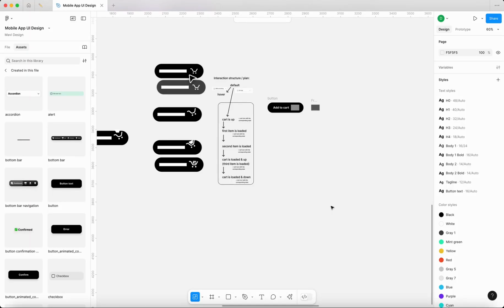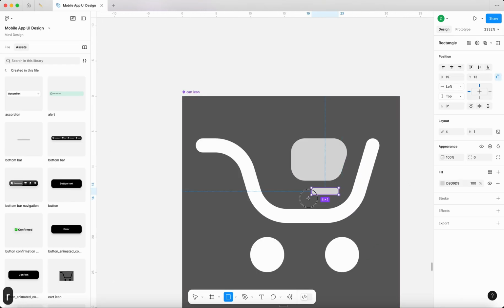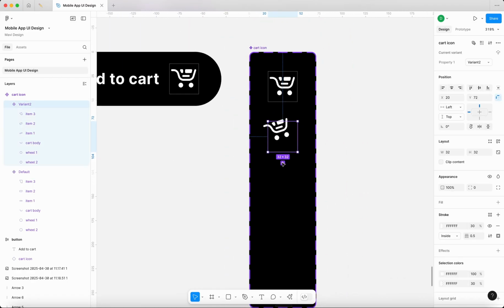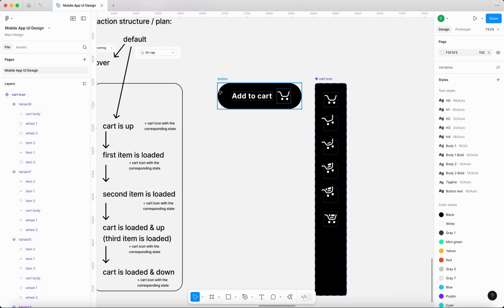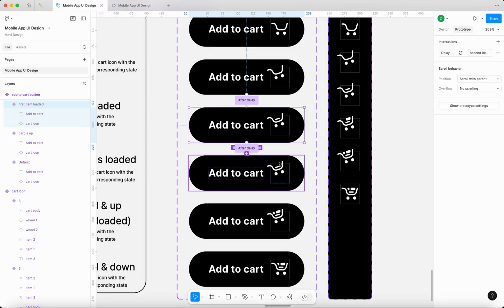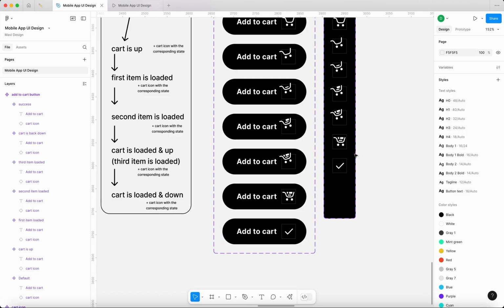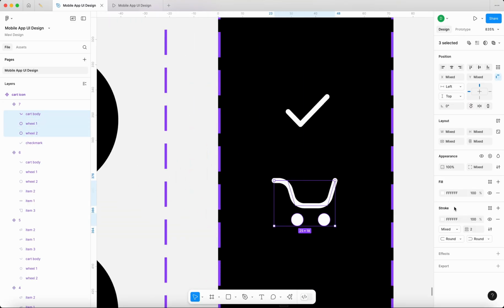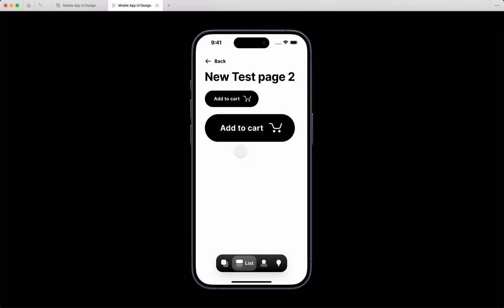Let's Finish The ADD TO CART Micro Interaction – How? (Figma Tutorial pt. 2/2)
In this video, we'll begin working on the ADD TO CART button microinteraction using animated and interactive Figma components. This is episode no.2, which means we'll be finalizing it!